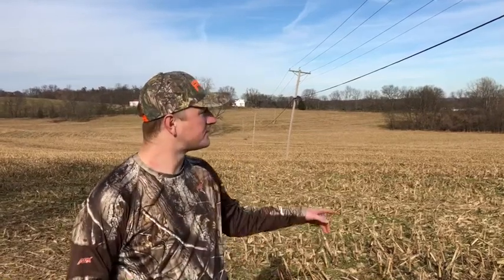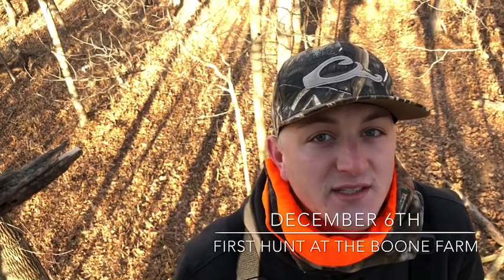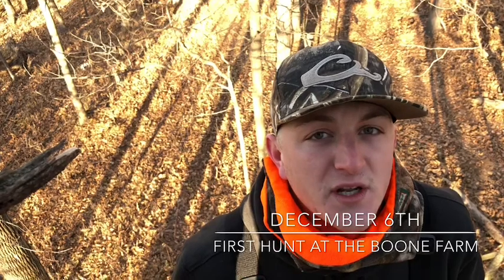New Property Hunting MISSOURI | "The Boone Farm"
Late season hunting in Mid Missouri